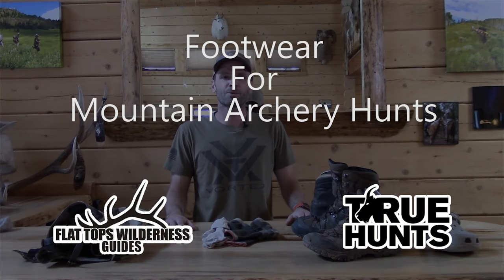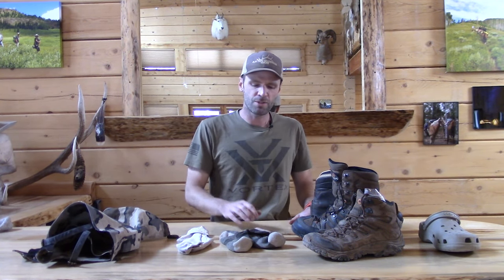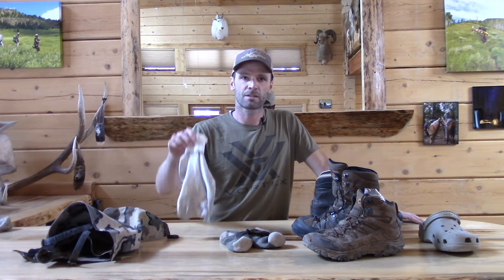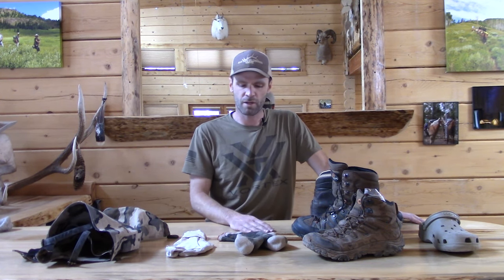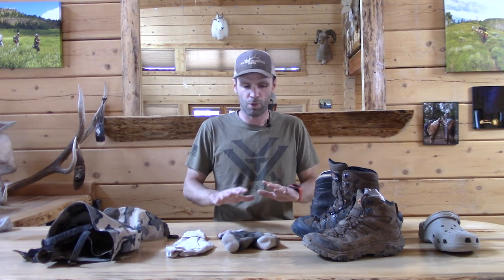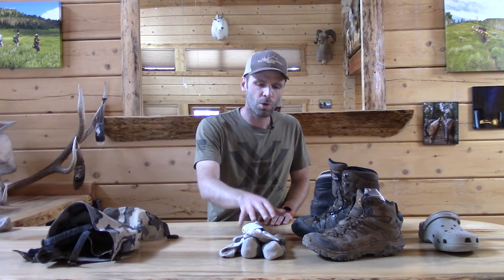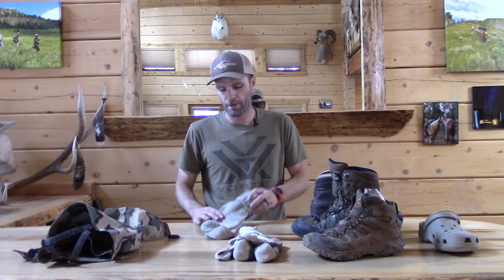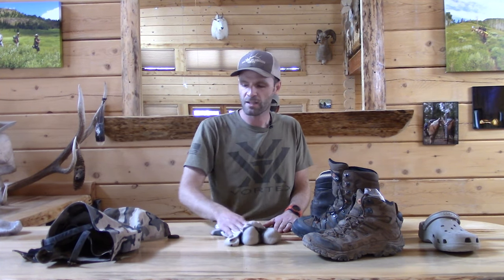Footwear for Wilderness Archery Elk and Deer Hunts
Cliff covers recommendations for your footwear system for hunts that span September in the Western States. Focus is put on boots and footwear for archery elk hunts in the sub-alpine.